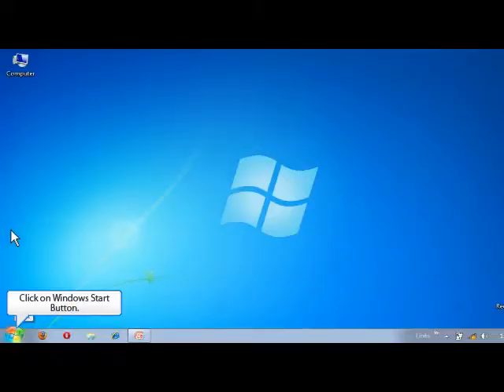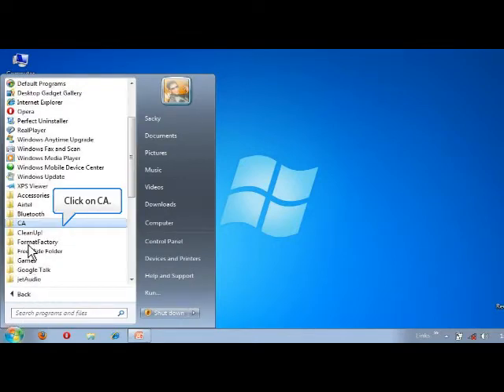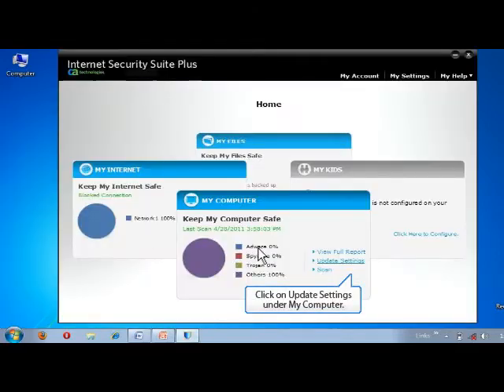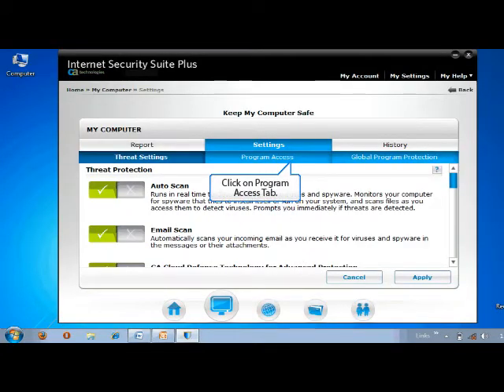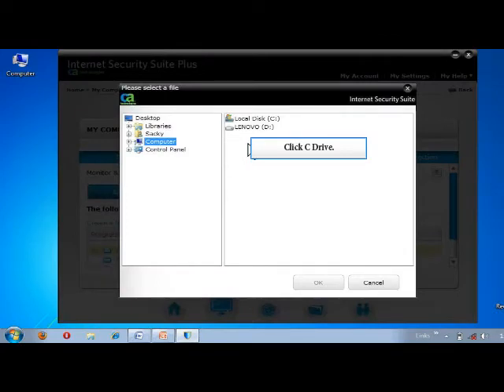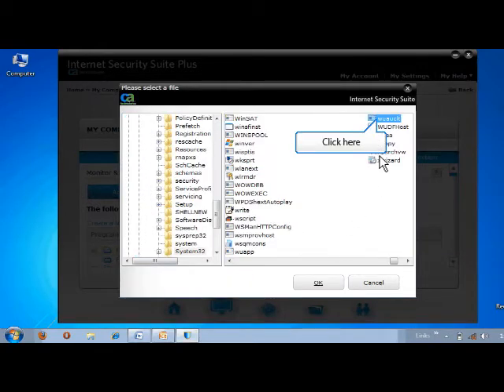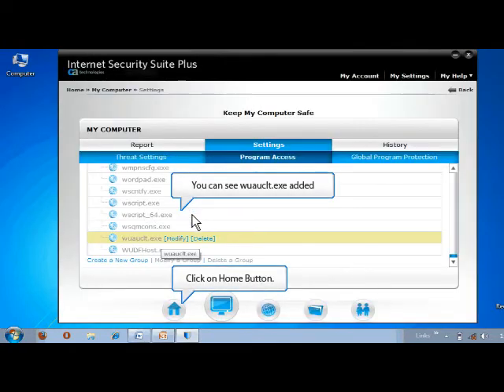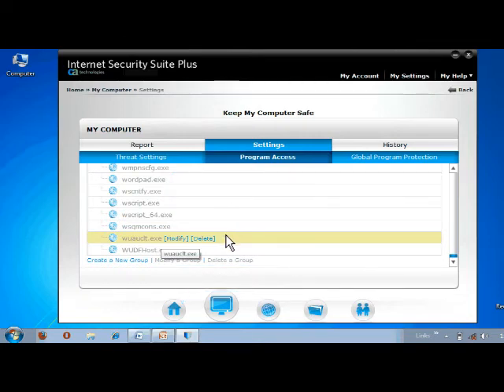Unable to download windows updates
This video explains what to do if you are unable to download windows updates when you have CA software installed on your computer.